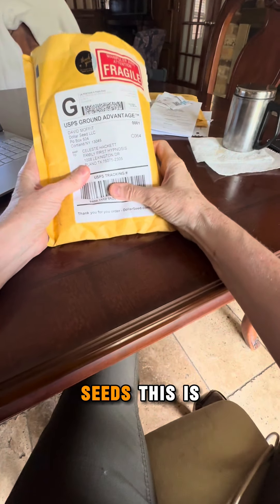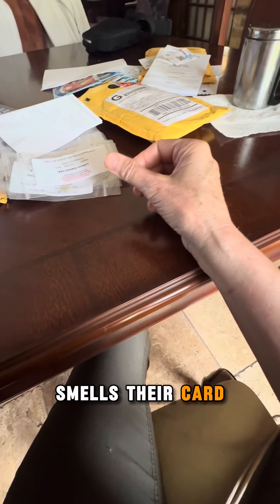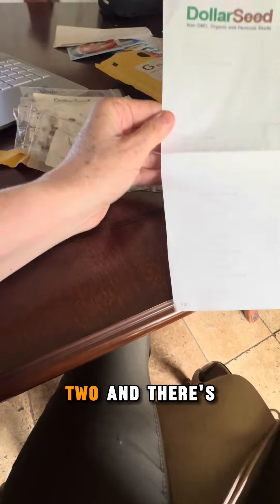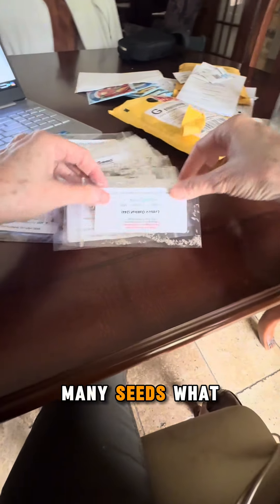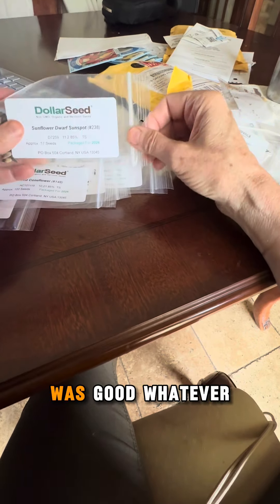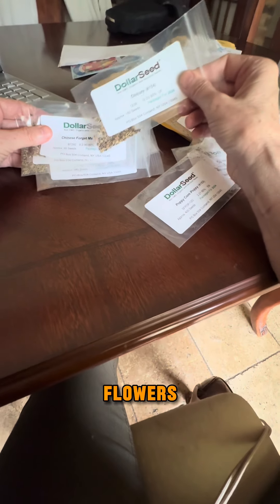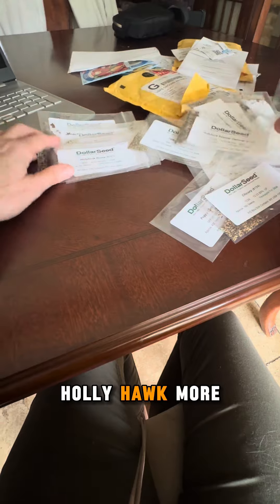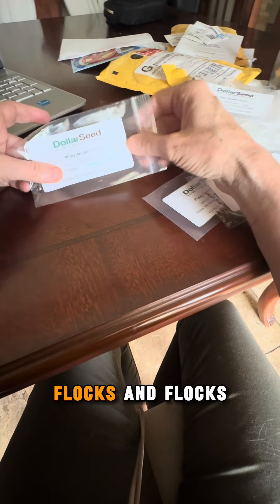Opening a package from dollar seeds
Opening a package from dollar seeds. Here’s what you get. Recommend! Seeded sell seeds for a dollar. Most seeds can be four and five dollars at retail shop so I’ve been looking for cheaper seeds suppliers. Sourcing seeds for gardening.#sourceseeds